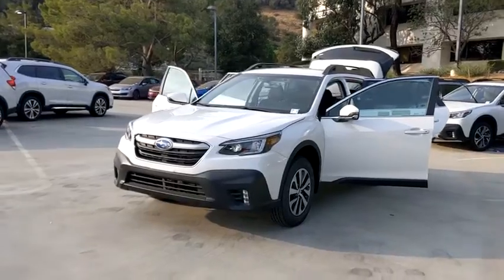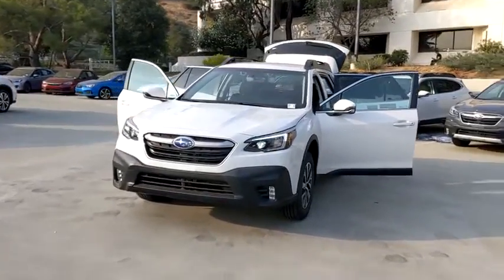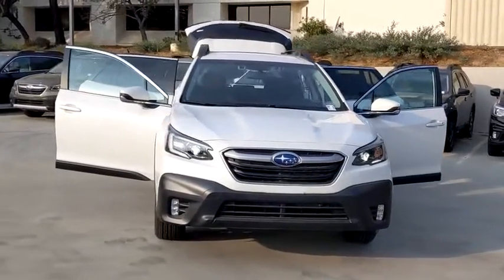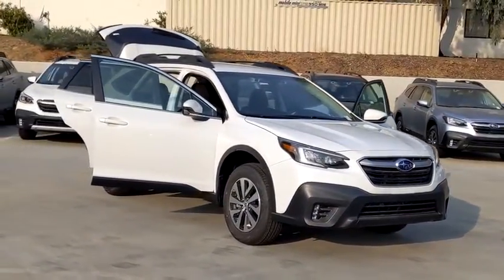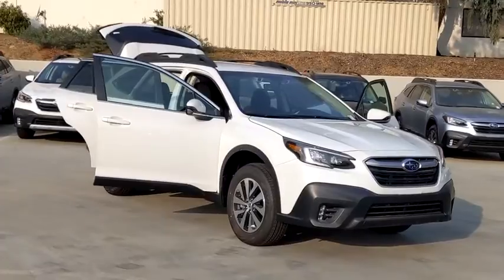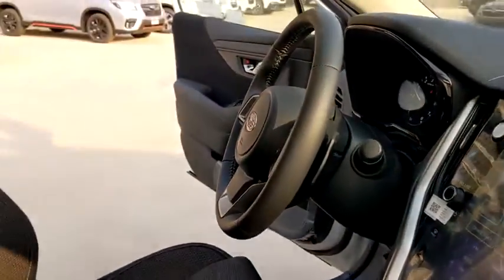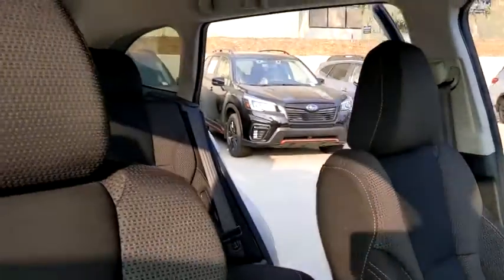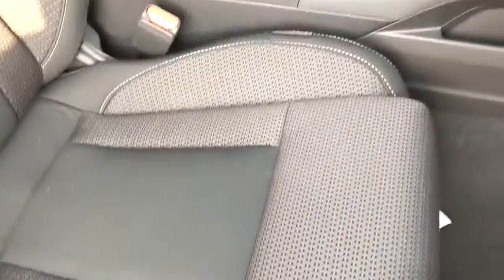2020 Subaru Outback Thousand Oaks, Westlake Village, Simi Valley, Oxnard, Ventura, CA L3235428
Crystal White Pearl New 2020 Subaru Outback available in Thousand Oaks, California at DCH Subaru of Thousand Oaks. Servicing the Westlake Village, Simi Valley, Oxnard, Ventura, CA area.
2020 Subaru Outback Premium CVT - Stock#: L3235428 - VIN#: 4S4BTACC2L3235428

DCH Subaru of Thousand Oaks
3725 Auto Mall Dr

Heated Seats Back-Up Camera Alloy Wheels iPod/MP3 Input Satellite Radio All Wheel Drive. Premium trim. EPA 33 MPG Hwy/26 MPG City! Warranty 5 yrs/60k Miles - Drivetrain Warranty; KEY FEATURES INCLUDE: All Wheel Drive Heated Driver Seat Back-Up Camera Satellite Radio iPod/MP3 Input Fuel economy calculations based on original manufacturer data for trim engine configuration. Please confirm the accuracy of the included equipment by calling us prior to purchase.